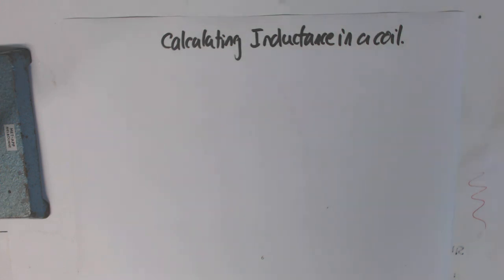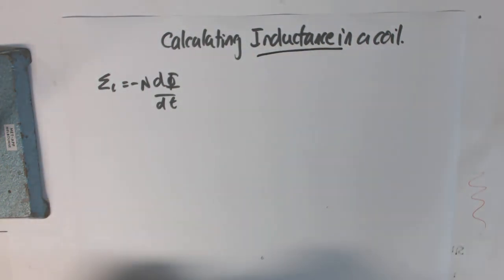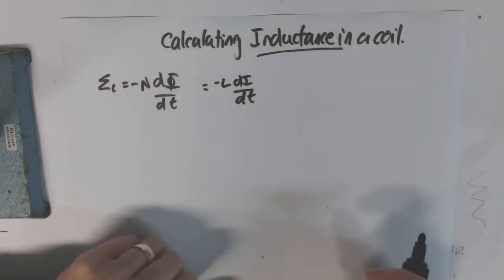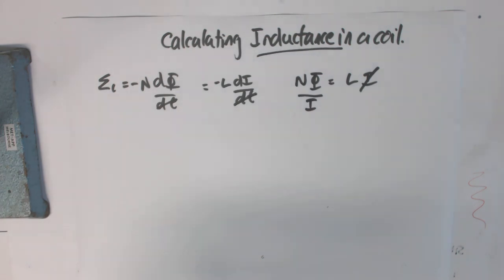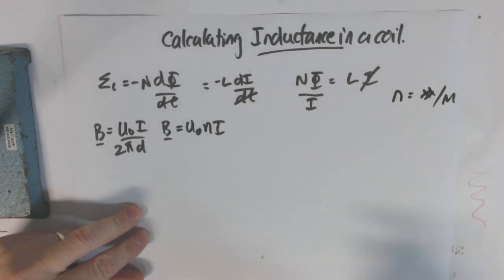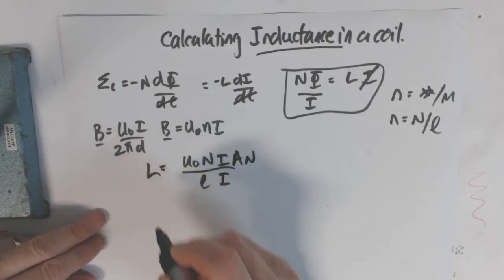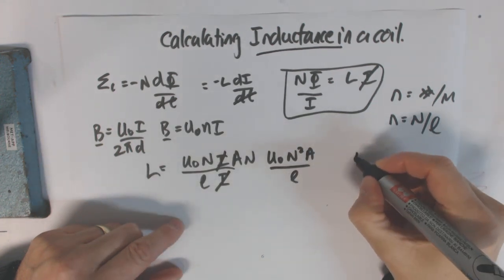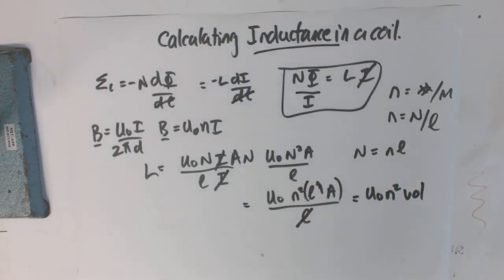derive inductance formula for coil